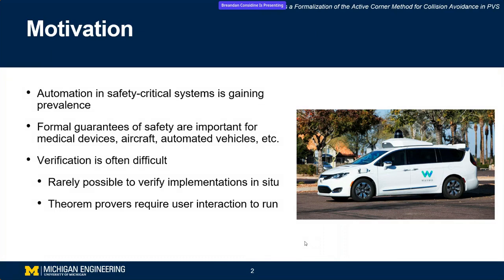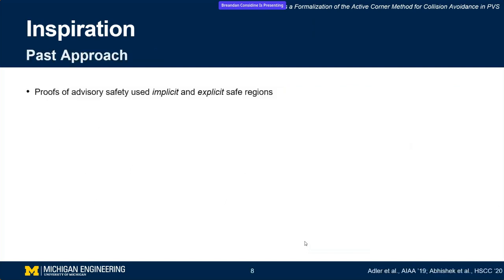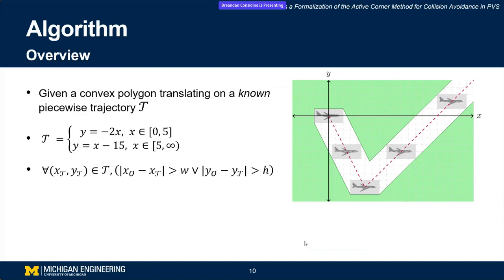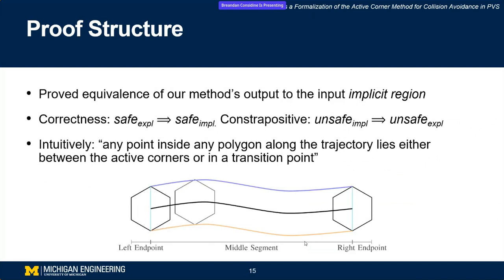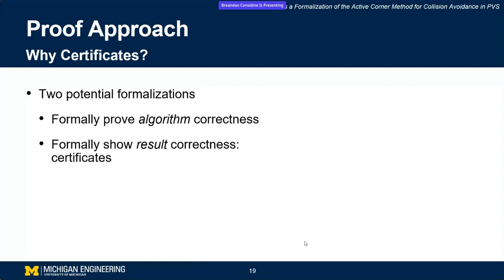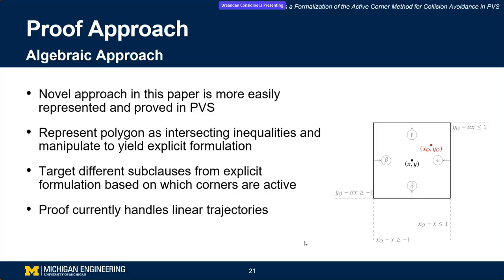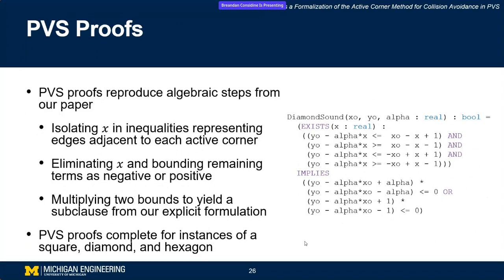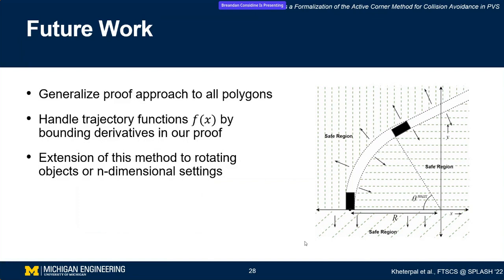[FTSCS] Towards a Formalization of the Active Corner Method for Collision Avoidance in PVS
For safety-critical tasks like collision avoidance, formal verification can provide the assurances required to deploy autonomous systems when lives are at stake. Many methods for verifying collision avoidance model a vehicle as a moving point mass, though the real vehicles have nonzero area. Motivated by this gap, our past work proposed a novel algorithm (the ``active corner method'') for verifying collision avoidance for polygonal objects moving in the plane, presented a proof of its correctness, and detailed an automated implementation of the algorithm. This work presents progress towards a certifiable implementation that returns a machine-checkable PVS proof of correctness along with its usual results. This work briefly discusses the proof approach from our original paper, presents a novel approach that leverages simpler geometric intuition, details what we have proven so far in PVS, and lays out our future research goals for this project.